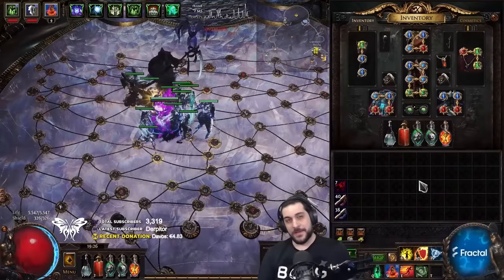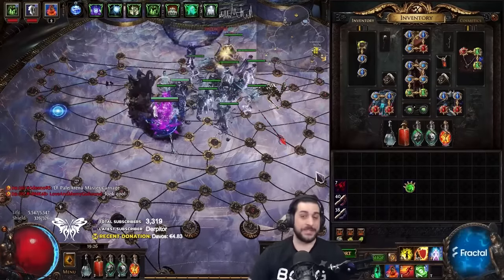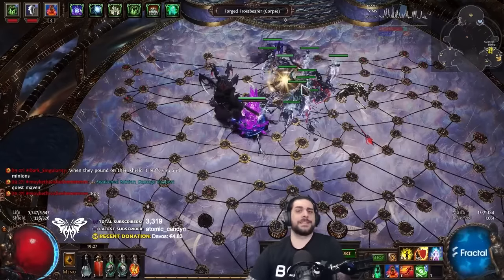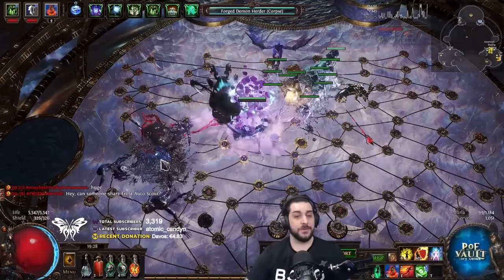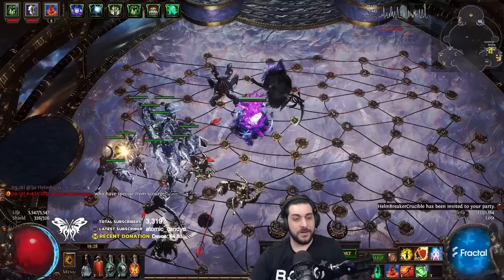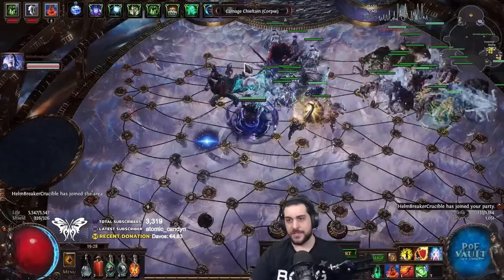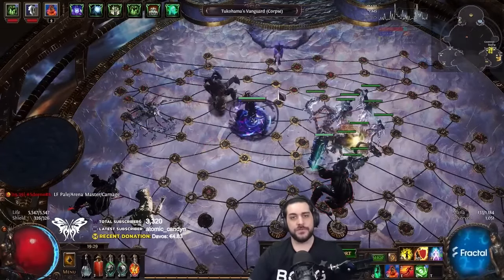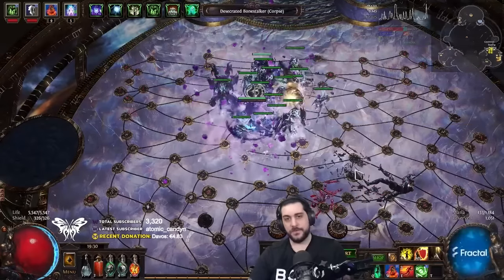How to EASILY Get Your Spectres in Crucible 3.21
FOLLOW GHAZZY!